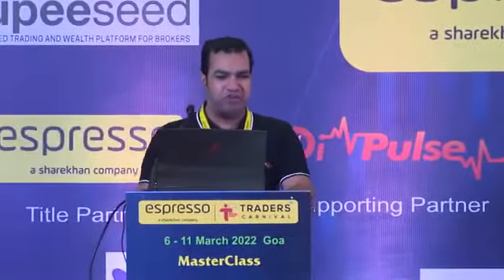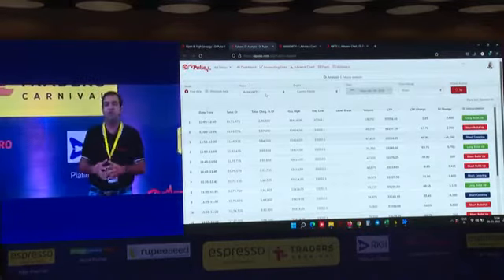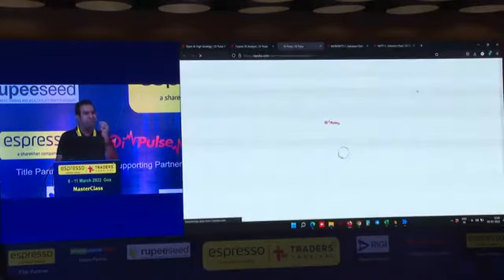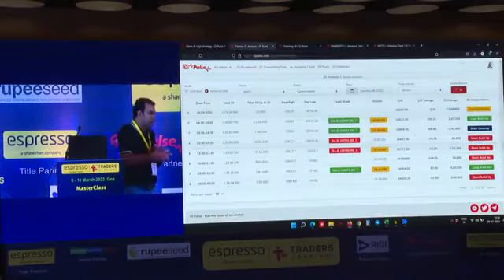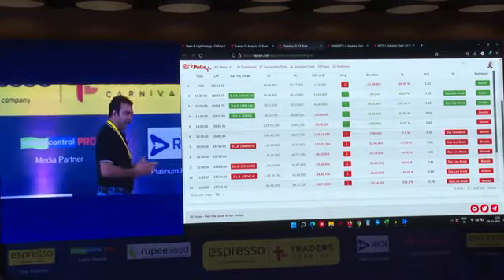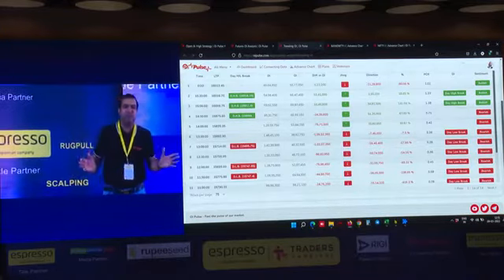comentry part 3